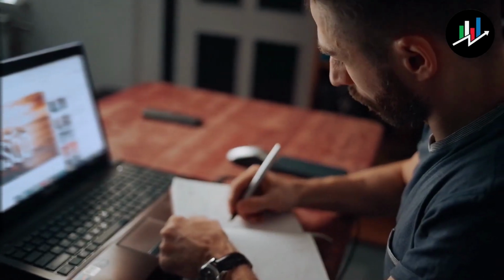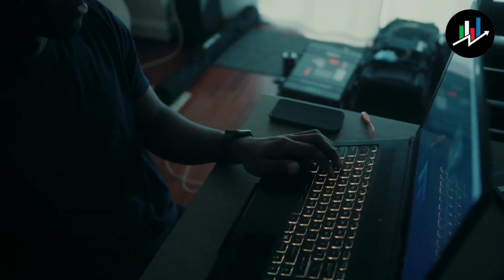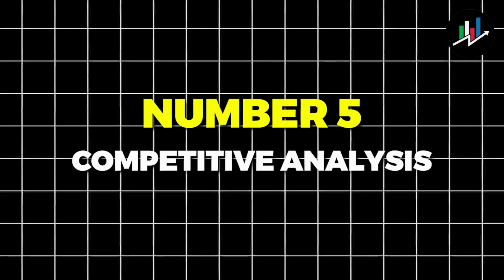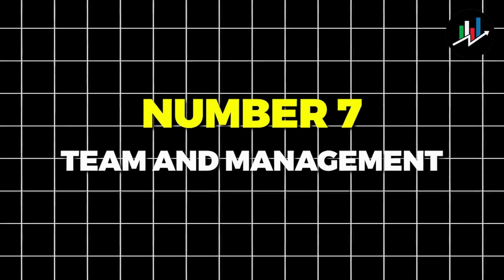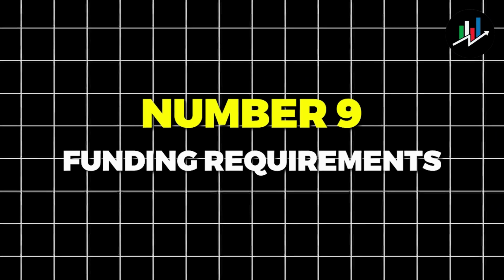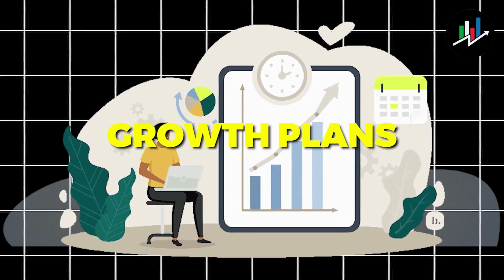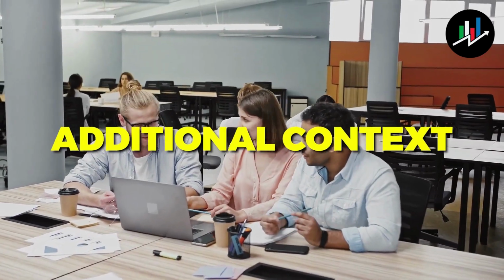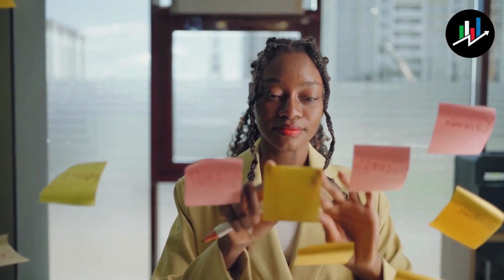Writing an effective business plan in 2024 - Crucial for Success!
We're back with a new video, Writing an Effective Business Plan - Crucial for Success! We hope this video will be helpful for you.
Welcome to the Your Success Express Channel.
🚀 Ready to turn your business dreams into a reality? Learn how to write an effective business plan with our comprehensive guide! Whether you're a startup founder, small business owner, or seasoned entrepreneur looking to revamp your strategy, this video is packed with invaluable insights.

By the end of this video, you'll have the knowledge and tools to create a business plan that not only impresses potential investors but also serves as a roadmap for your own entrepreneurial journey. Don't let your business aspirations remain on the back burner; take the first step toward success now!

✔️ Thank you very much for listening and for leaving feedback. Have a wonderful day!